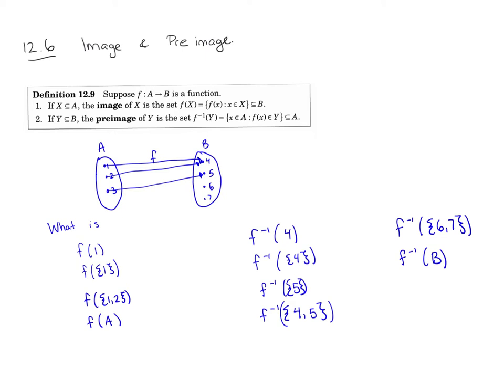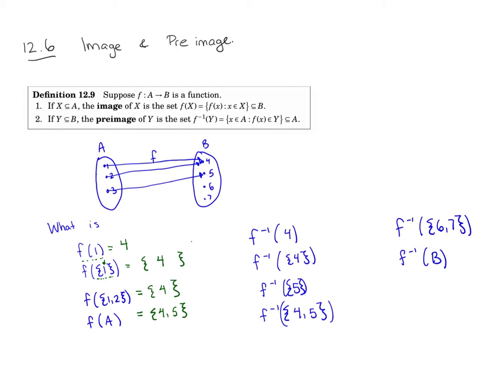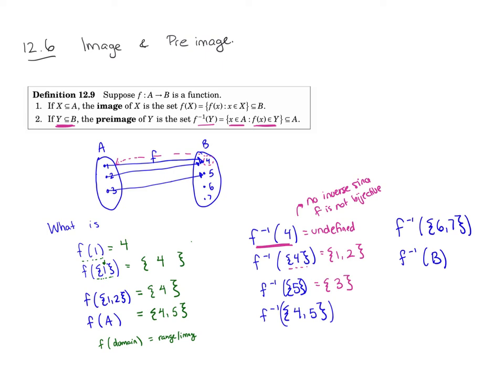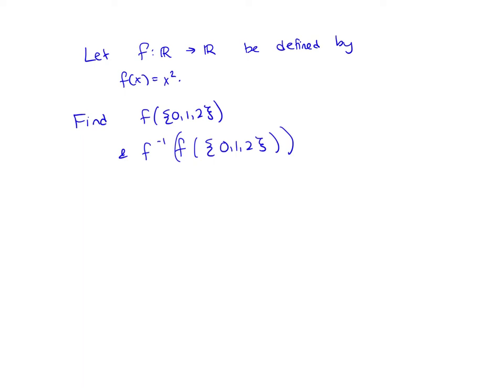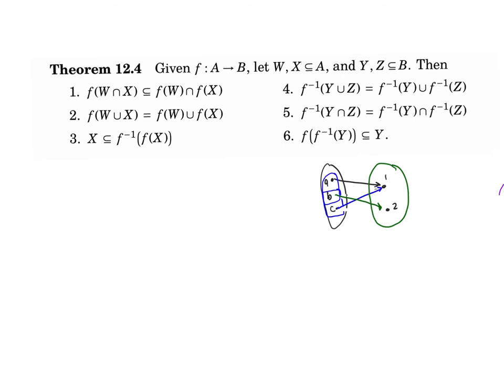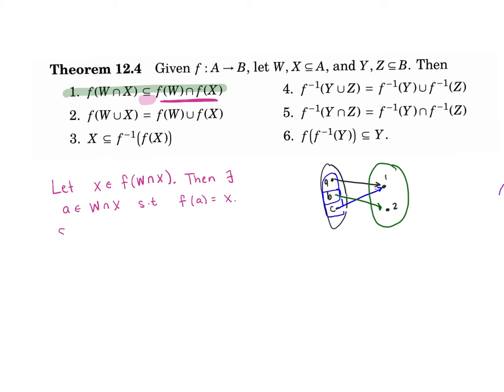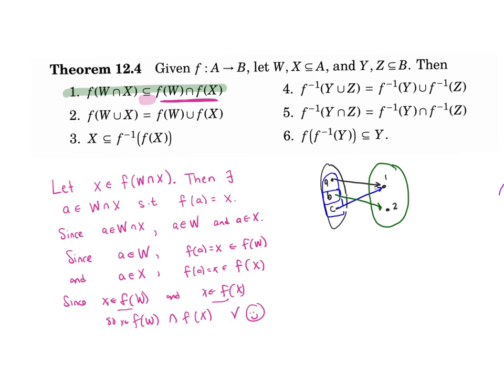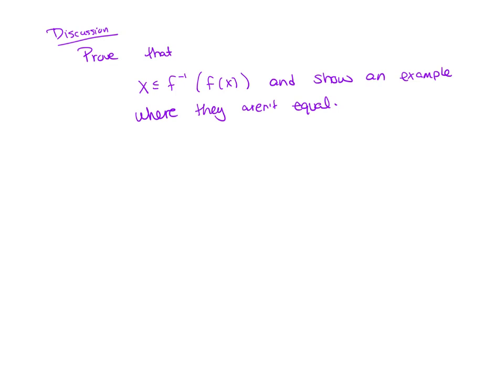12.6 image & preimage.mp4